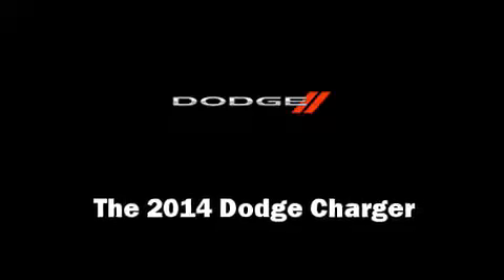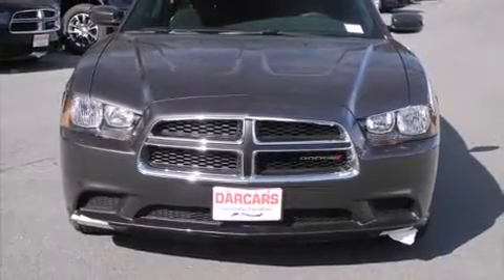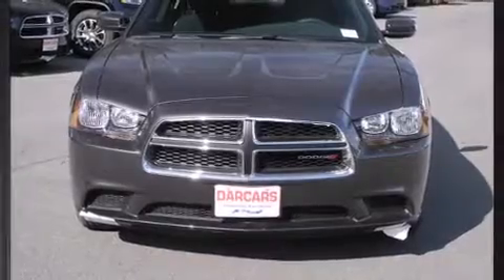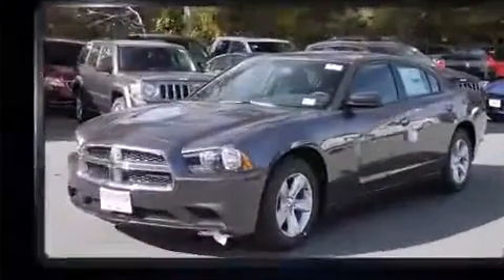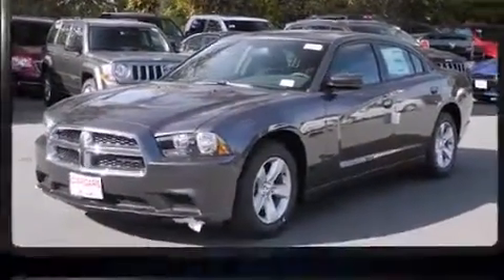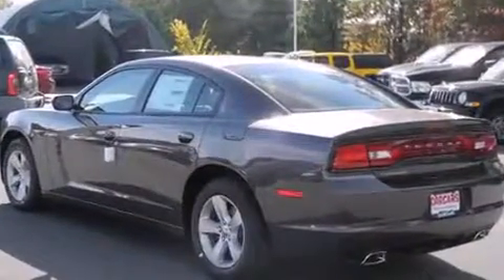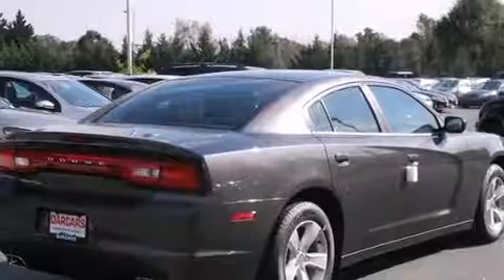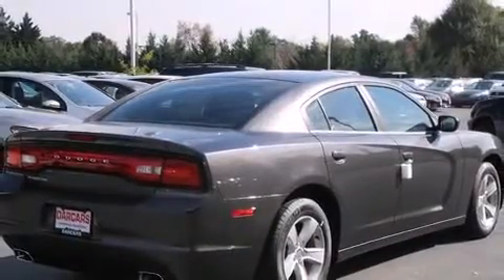2014 Dodge Charger SE in Silver Spring, MD 20904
The 2014 Dodge Charger. This 4 door, 5 passenger sedan offers the latest in technological innovation and style. Smooth gearshifts are achieved thanks to the refined 6 cylinder engine, and for added security, dynamic Stability Control supplements the drivetrain. Top features include cruise control, front and rear reading lights, a tachometer, speed sensitive wipers, air conditioning, power windows, remote keyless entry, and 1-touch window functionality. Take assurance in side curtain airbags, providing head protection in the event of a severe collision. Our knowledgeable sales staff is available to answer any questions that you might have. They'll work with you to find the right vehicle at a price you can afford. We are here to help you.